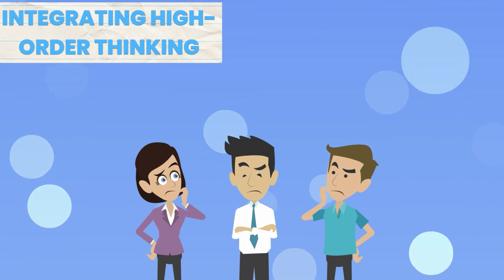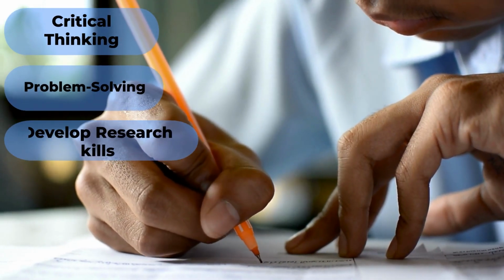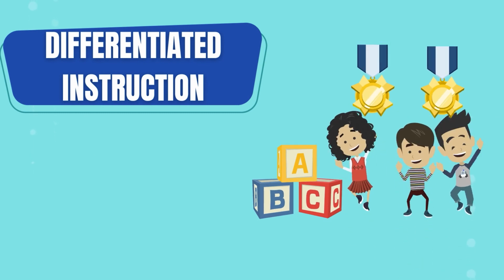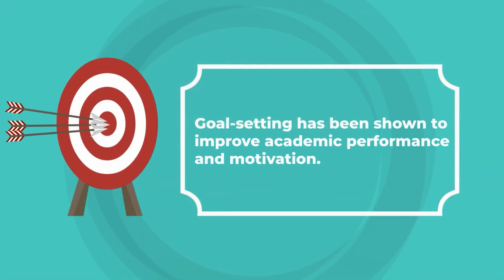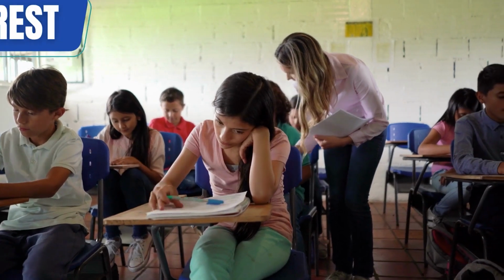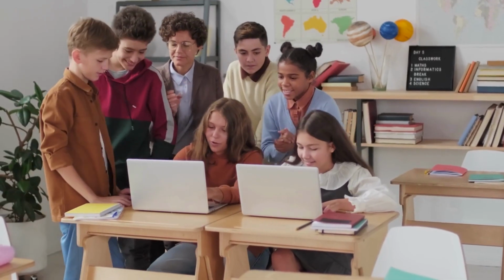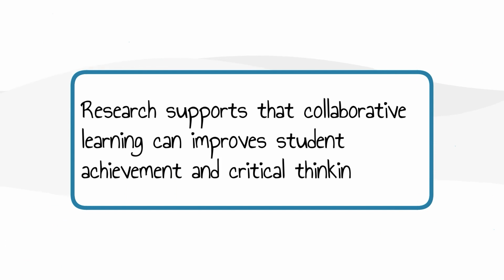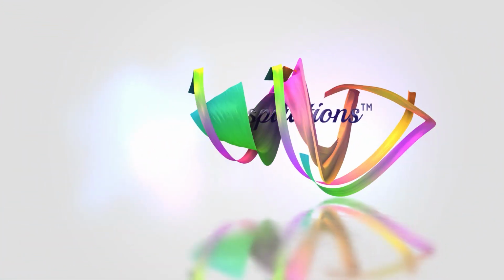Effective Teaching Strategies: Promoting Engagement and Higher-Order Thinking | STEAMspirations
📘 Continue learning with STEAMspirations curriculum and request a free sample lesson:
As a teacher, your ultimate goal is to facilitate your students to be successful learners. In this module, we will explore effective teaching strategies that will help you create a learning environment that challenges students to think critically, work collaboratively, and take ownership of their learning. We'll start by discussing how to promote higher-order thinking through inquiry-based learning and scaffolding students' questions. We'll also cover how grouping students according to their instructional needs can promote individual accountability and higher-order thinking.

Additionally, we'll discuss the importance of engagement in effective learning and provide tips on how to make lessons and activities more engaging. We'll show you how to use technology to create multimedia presentations, quizzes, and games, and we'll discuss how to incorporate collaboration and group work to develop teamwork and communication skills. Finally, we'll cover the importance of hands-on learning and how you can design activities that incorporate experiments, field trips, or simulations to actively involve students in the learning process.

By the end of this module, you'll have a better understanding of how to create lessons and activities that promote engagement and higher-order thinking and facilitate effective learning for your students.